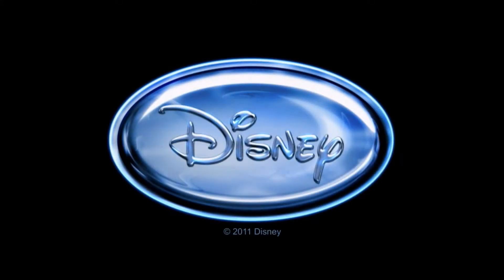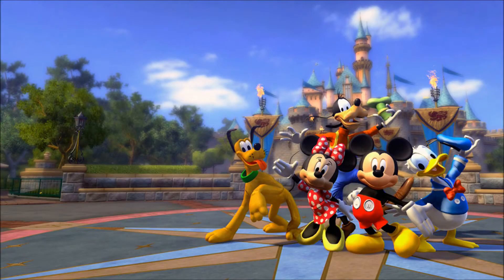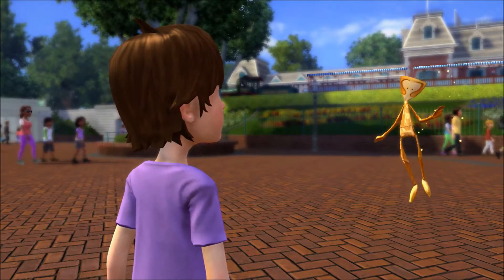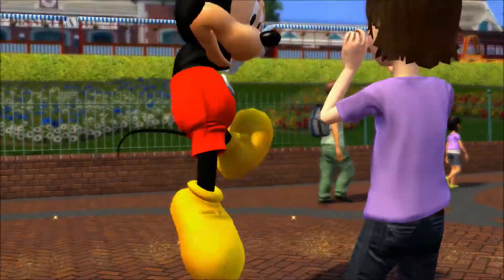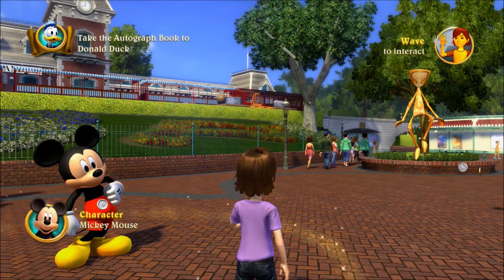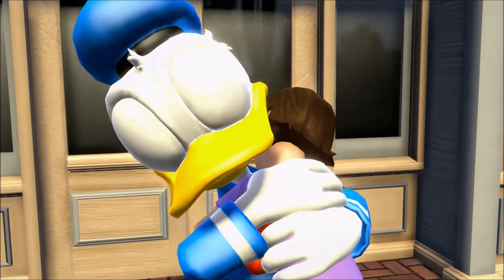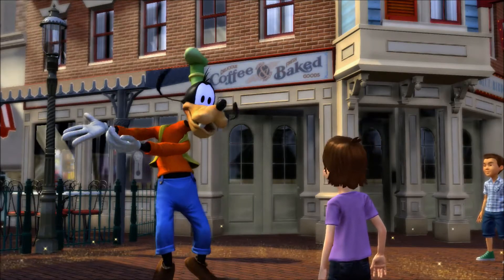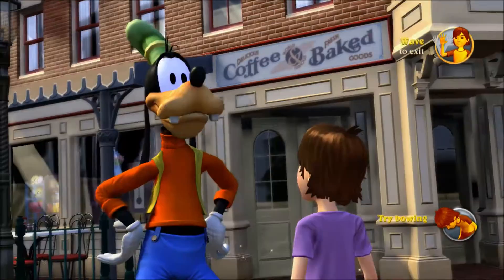Let's Play - Kinect: Disneyland Adventures (Part 1)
Part 1 of our Kinect: Disneyland Adventures Let's Play for Xbox 360!

Kinect: Disneyland Adventures is a 2011 open world video game developed by Frontier Developments and published by Microsoft Studios on Kinect for Xbox 360, with a remaster for Xbox One and Microsoft Windows developed by Asobo Studio released in 2017. It takes place in a recreation of Disneyland Park in Anaheim, California circa 2011, with themed games in place of many of the rides, while motion controls are used (required in the original release) to play the game.

In addition to minigames based on various Disneyland attractions, the game allows players to take photos of their avatars at the park, and meet and greet characters. The characters appear in their normal proportions, as if animated, as opposed to appearing as a costumed character. Outdoors at the park are characters including Mickey Mouse, Minnie Mouse, Donald Duck, Goofy, Pluto, Daisy Duck, and Chip 'n' Dale. Other Disney characters appear within the minigames, such as Tinker Bell from Peter Pan as she appears in the Disney Fairies franchise and Nemo from Finding Nemo.

In August 2017 at Gamescom 2017, Microsoft announced a remastered version of the game for Xbox One and Windows 10 developed by Asobo Studio with updated visuals, 4K resolution, support for the Xbox One's Kinect sensor, and the ability to play the game with traditional controls using an Xbox Wireless Controller or (on Windows only) a mouse and keyboard. The new version was released on October 31, 2017 as Disneyland Adventures, removing the Kinect branding from the title. On September 14, 2018, the Windows version was released for Steam and retail discs, adding support for Windows 7, Windows 8, and Windows 8.1 along with Windows 10.

Kinect: Disneyland Adventures received an average score of 71.77% at GameRankings, based on an aggregate of 22 reviews, and an average of 73/100 at Metacritic, based on an aggregate of 33 reviews. The Xbox One Disneyland Adventures remaster received an average of 64.29% on GameRankings, based on an aggregate of 7 reviews, and an average of 67/100 on Metacritic, based on an aggregate of 9 reviews, with the remaster criticized for a number of technical issues and introducing no new content from the original release besides the additional control schemes and improved graphics.

Gameplay is a combination of minigames and open world play style. Players perform objectives and tasks for characters to gain Disney currency. It features drop-in, drop-out cooperative play for two players. Players play as a customizable child guest to the park, who gets help from a magic, anthropomorphic golden ticket. The game is controlled using the Kinect sensor's motion-sensing and speech recognition capabilities, with the 2017 remaster using an Xbox Wireless Controller or a mouse and keyboard as options.

With the Kinect, player navigation in the park is performed by raising one arm out in front of the (leading) player and shifting the raised arm left or right to turn. When the (leading) player receives items from a character (which include a digital camera from Mickey Mouse, a magic wand from Cinderella, a laser blaster from Buzz Lightyear, a fishing rod from Stinky Pete, a megaphone from Br'er Fox, a magic spyglass from Aladdin, and a water squirter from Donald Duck), the (leading) player can raise one arm in the air to bring up an item selection menu and bring the arm down to make a selection. After selecting an item, the (leading) player uses the arm with the item on hand to use said item and their free arm to navigate the park.

The game's representation of the park contains numerous secrets for players to discover. Among other secrets, players could use their items to find trash cans, manhole covers, lights, plants, and Hidden Mickeys. Licensed attractions such as Star Tours – The Adventures Continue and Indiana Jones Adventure do not appear and have their facades stripped of any overt references to their namesake franchises, as the two franchises were owned by Lucasfilm at the time. Disney later acquired both the Star Wars and Indiana Jones franchises through its purchase of Lucasfilm in 2012. Roger Rabbit's Car Toon Spin and Tarzan's Treehouse are also omitted, as Roger Rabbit is co-owned by Disney and Steven Spielberg's Amblin Entertainment, while Tarzan remains the property of Edgar Rice Burroughs' estate. Among the meetable characters themselves, Black Barty serves as an in-game replacement for Captain Jack Sparrow from the Pirates of the Caribbean franchise, appearing in New Orleans Square and in the minigames based on the attraction. In addition, all mentions of corporate sponsors (such as Dole, whose Dole Whip is sold at Adventureland) are omitted.